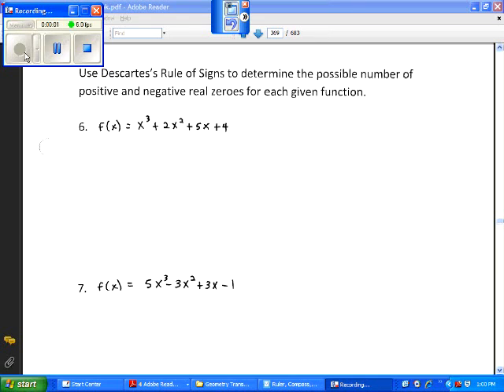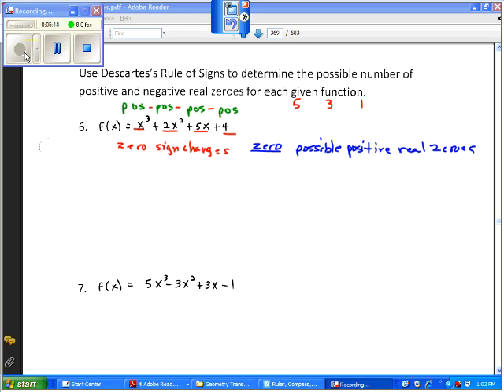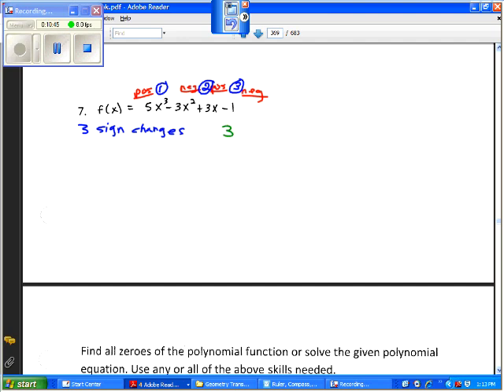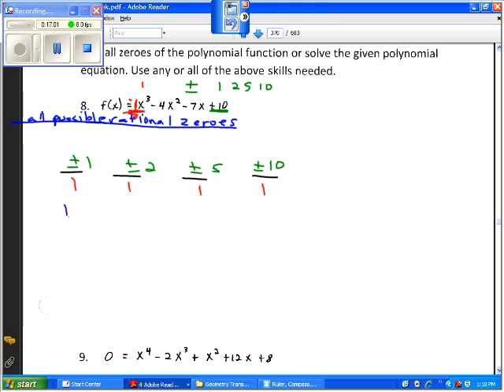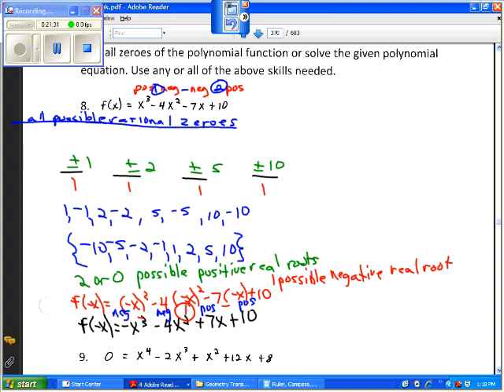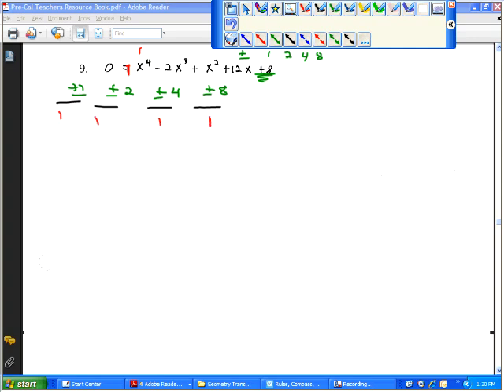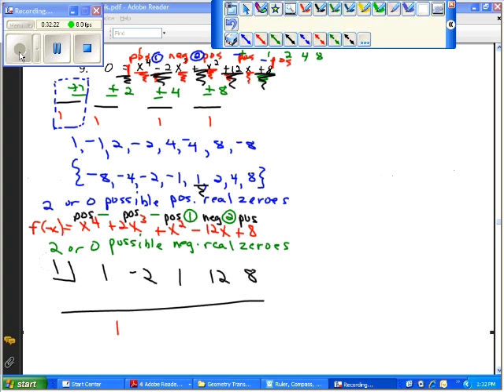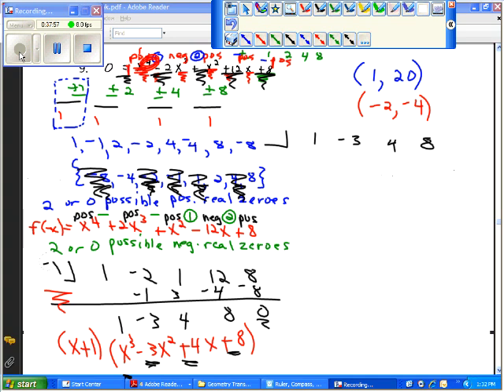Pre-Calculus College Algebra Lesson 20 Part 5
Rational Root Theorem Part 3